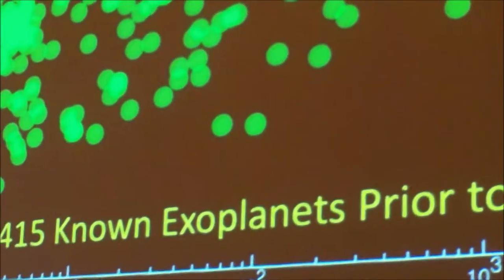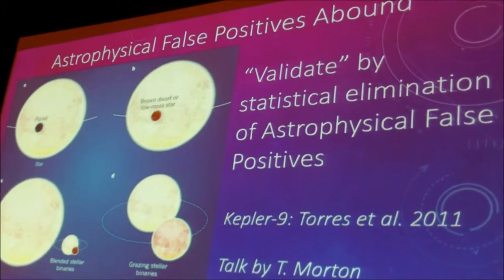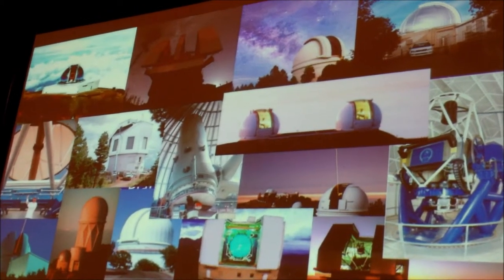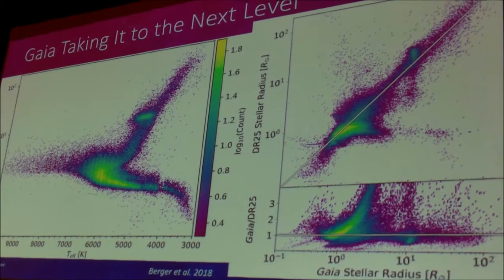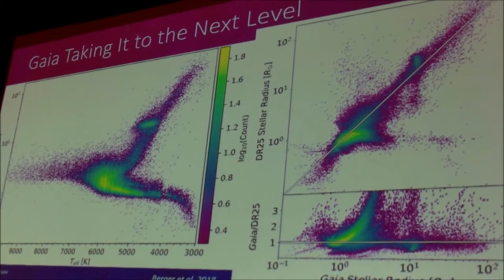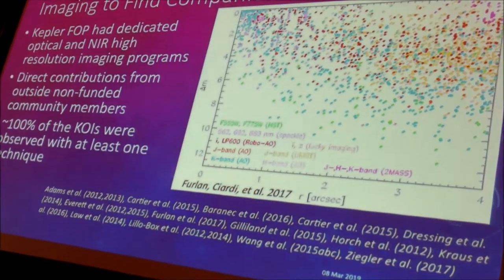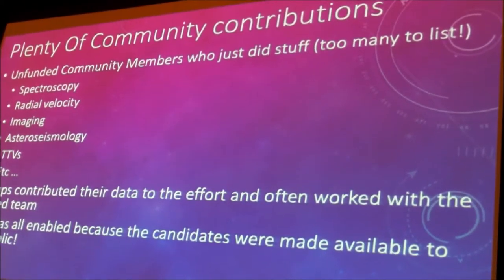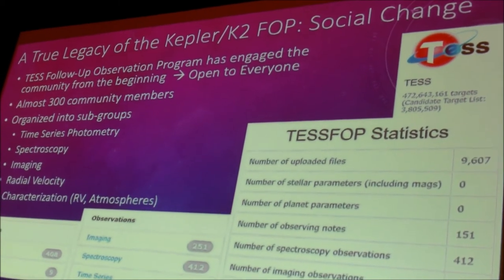Legacy of Kepler and K2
David Ciardi at the KeplerSciCon5 on the Legacy of Kepler and K2 and the Follow-up Observation Programs